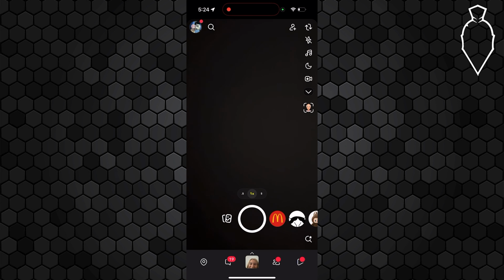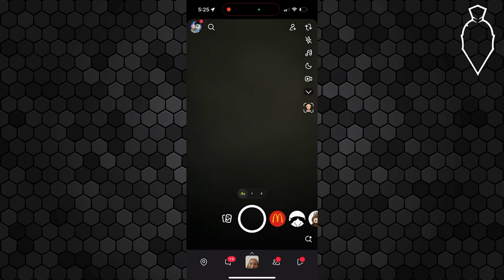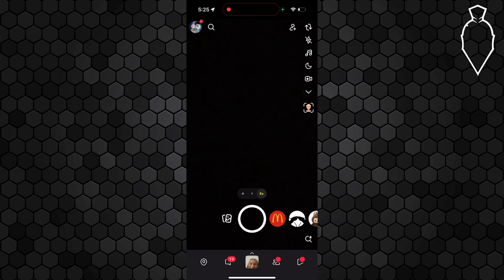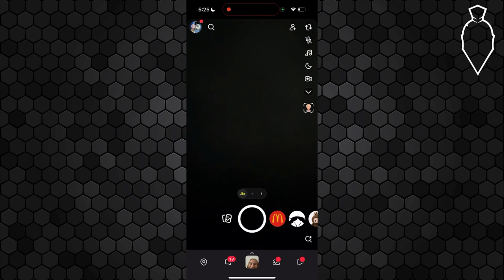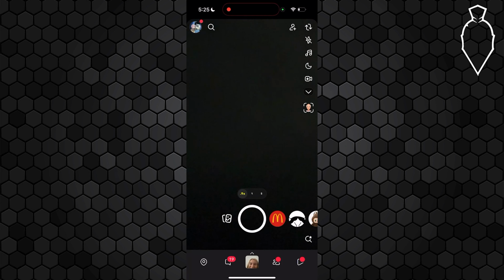How To Use Wide Angle In Snapchat - Step By Step